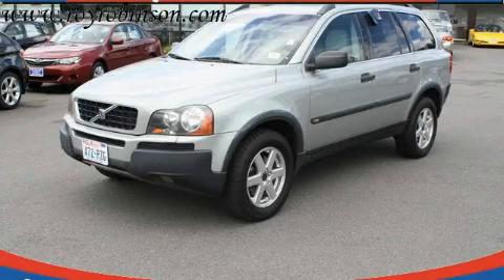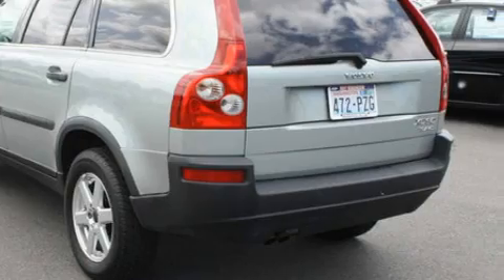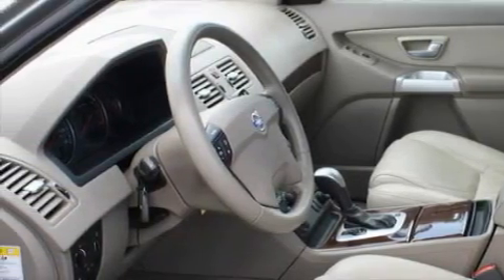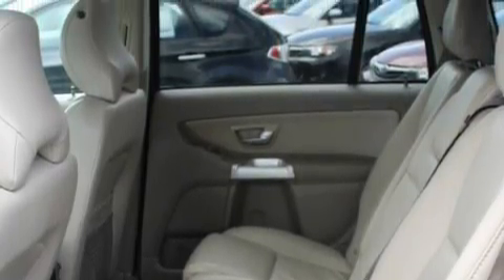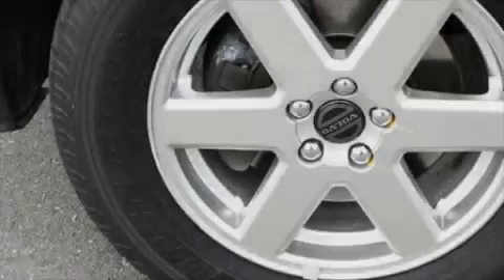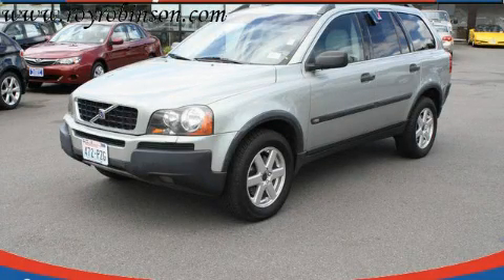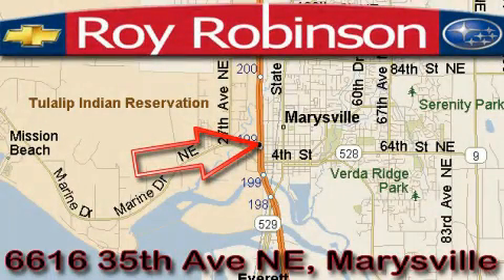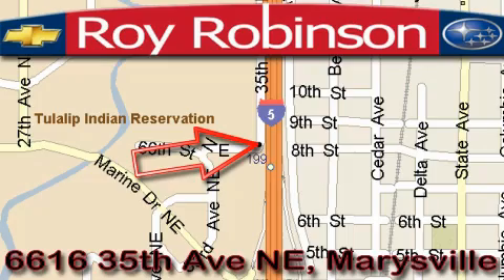Preowned 2003 Volvo XC90 Marysville WA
Year: 2003
 Make: Volvo
 Model: XC90
 Engine: 6 Cyl
 Trans.: Automatic
 Exterior: Green
 Miles: 113,342
 Interior: Beige

 6616 35th Ave. N.E.

 Pre-Owned 2003 Volvo XC90 Marysville WA